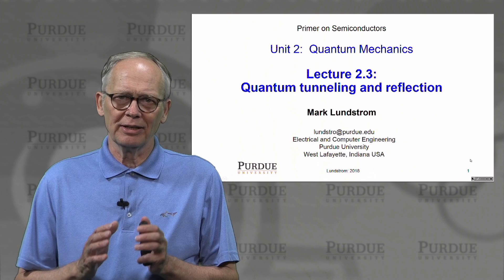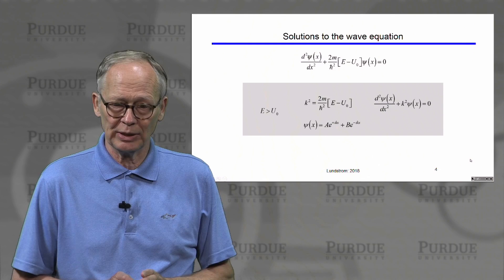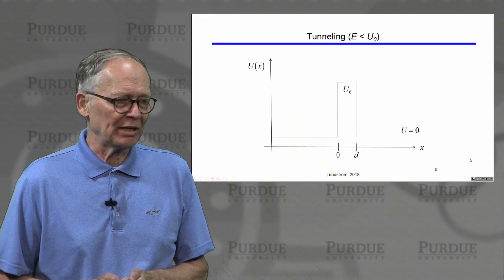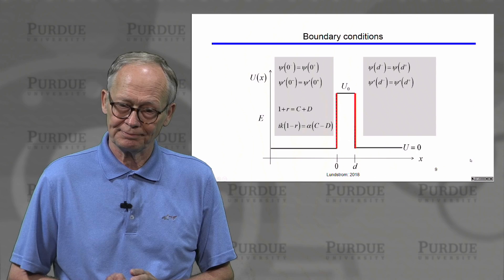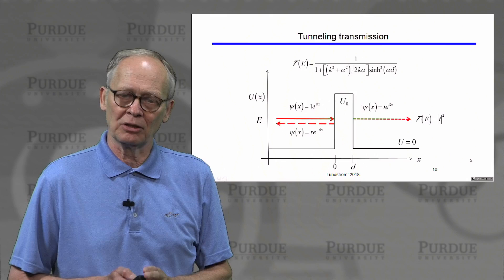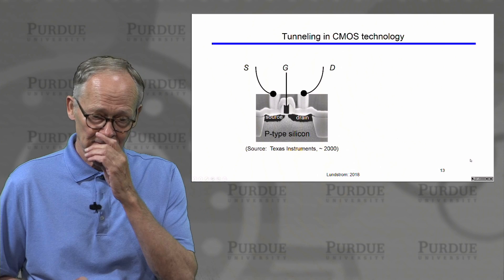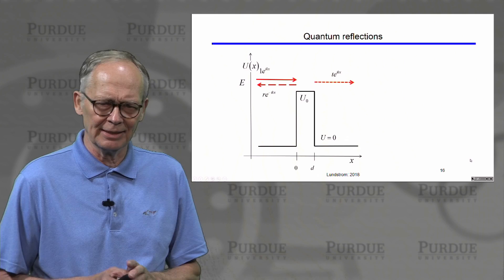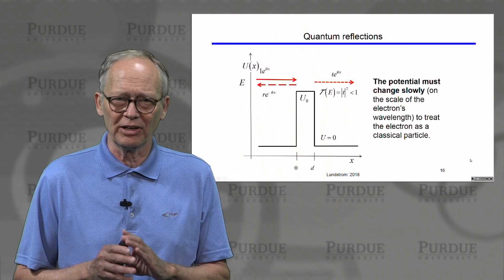ECE Purdue Semiconductor Fundamentals L2.3: Quantum Mechanics - Tunneling and Reflection